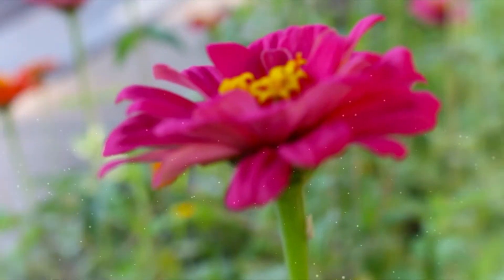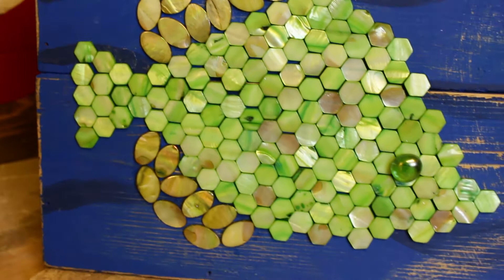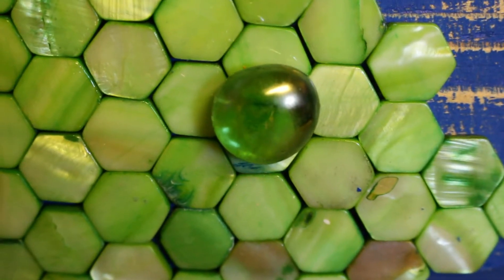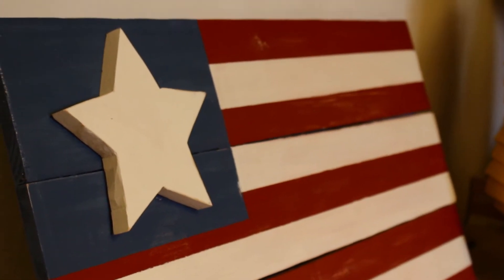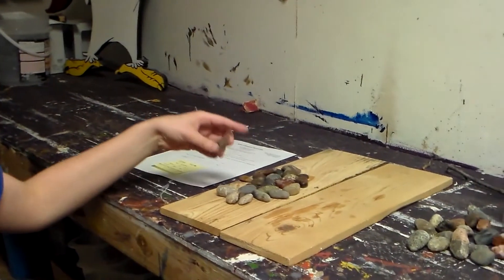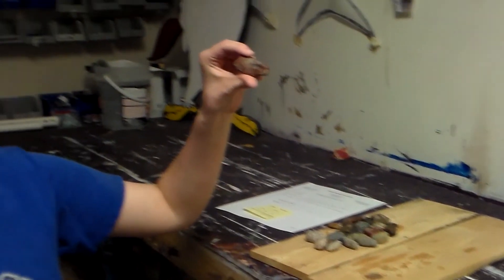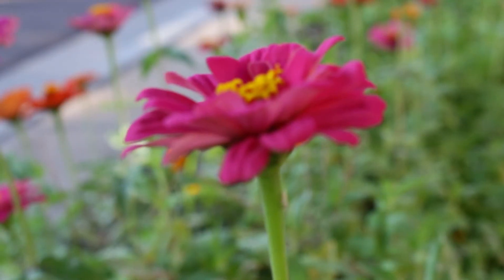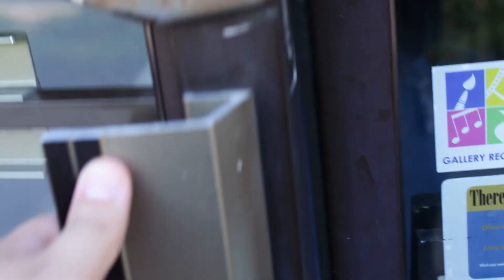DreamCatchers Studio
Gain insight into The Studio at Dream Catchers!

The DreamCatchers Studio mission is to supply our artisans with the workspace, tools, recycled materials and craftsmanship training they require to create quality handmade goods for sale.

Upon completion, artists price and present their work to be curated into the store. If accepted, the artwork is available for sale in our Etsy store, and our local Blank Canvas Cafe and Alibi Room Gallery.